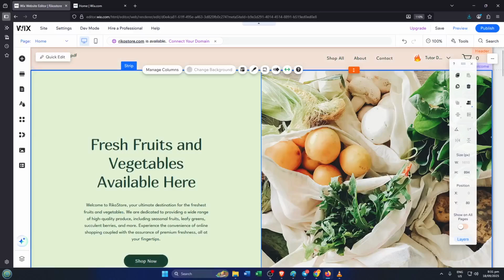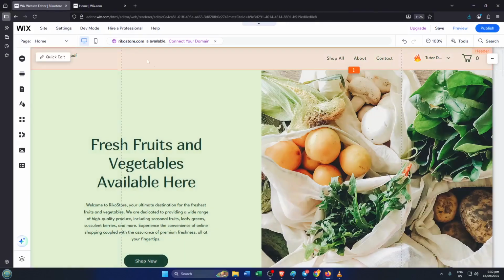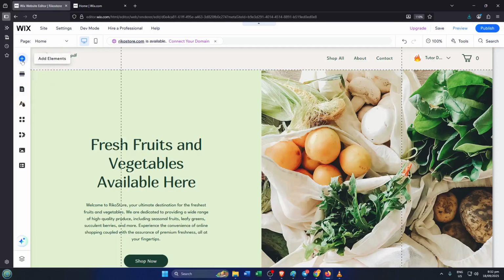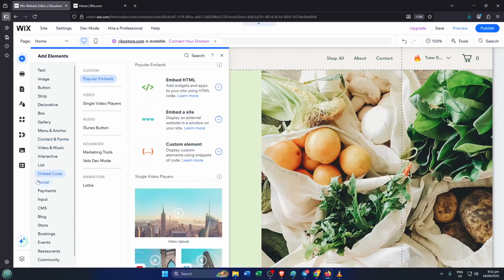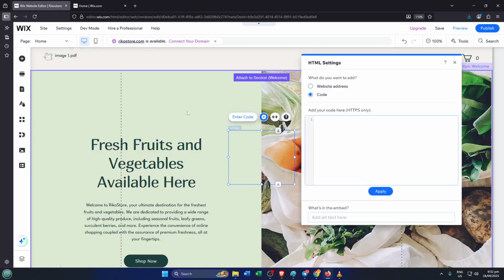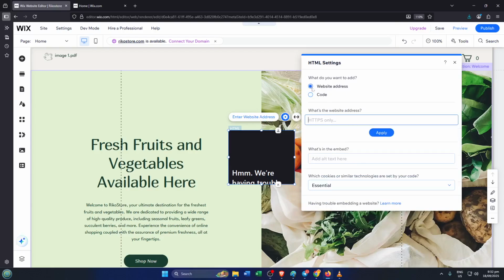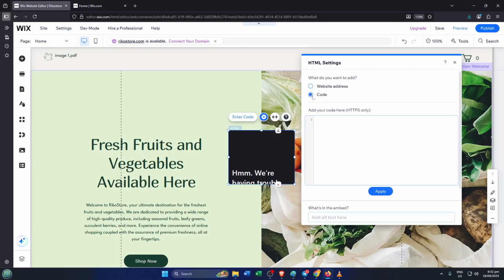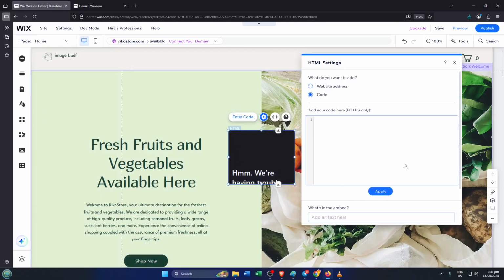How To Add HTML Code Or Embed Codes In Wix (Complete Trick)(Updated 2026)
Learn how to add HTML code or embed external widgets in your Wix website with this clear, step-by-step tutorial! Whether you want to insert custom HTML, embed YouTube videos, contact forms, or third-party widgets, this guide covers everything you need to know.

This video is perfect for beginners and advanced Wix users alike. Works on Wix Editor (desktop/web, Wix 365) and covers both free and premium plans. By the end, you'll be able to embed code snippets, customize interactivity, and enhance your site with external content.